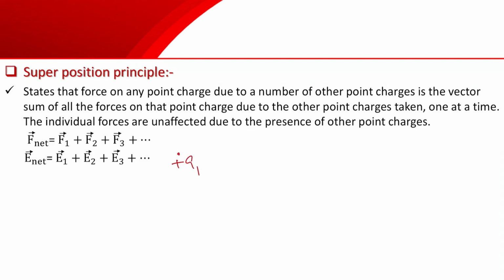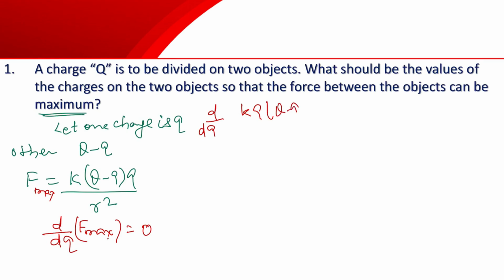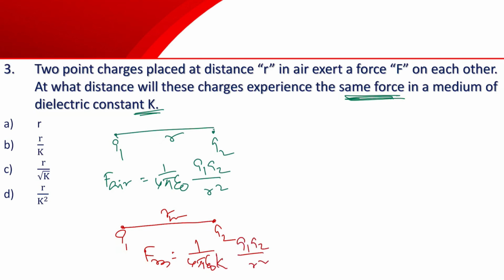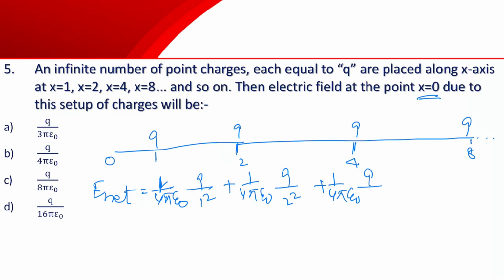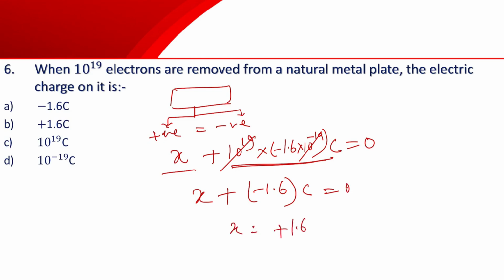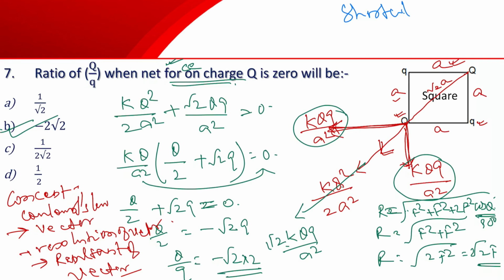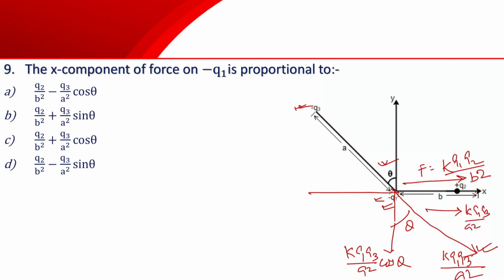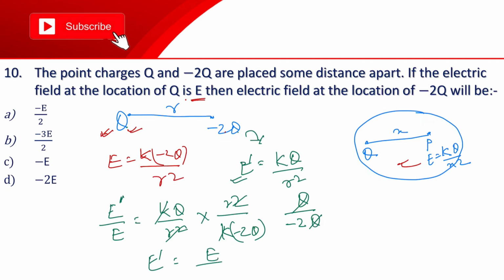Class 12 - Physics || Part-3 || Electric Charge & Coulomb's Law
any doubt or queries -